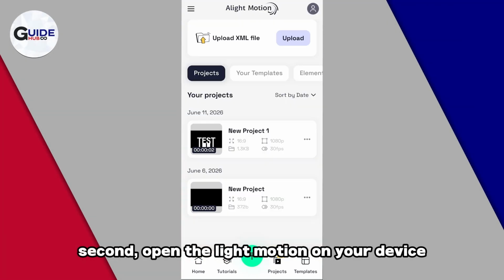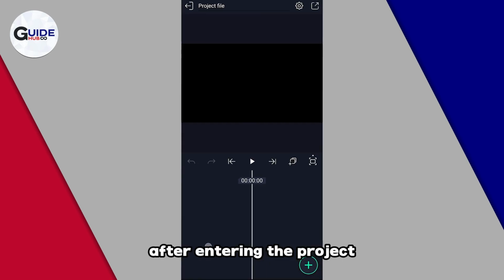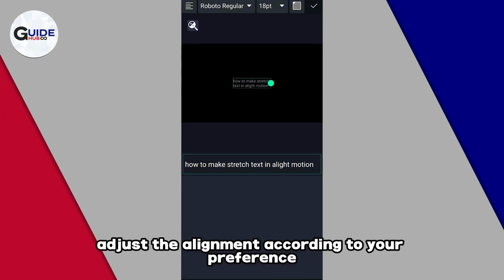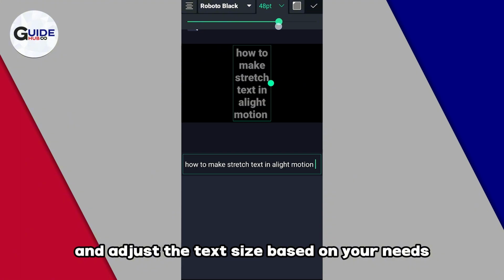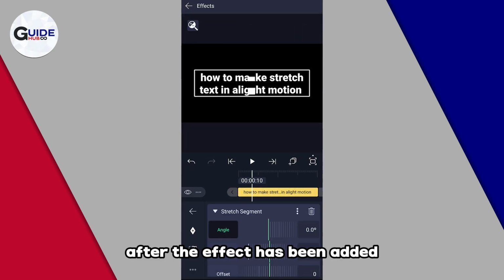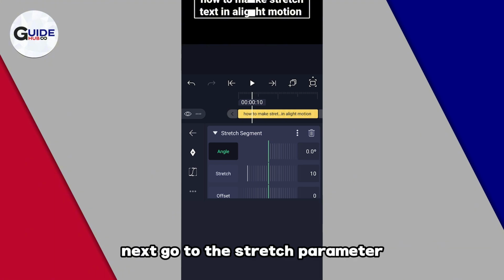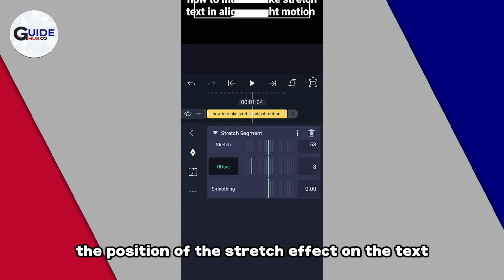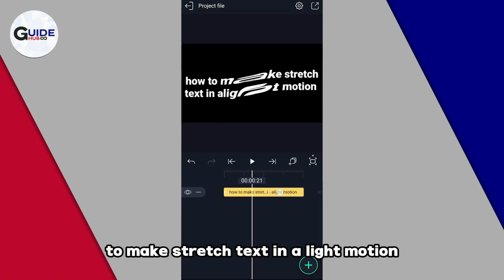How To Make Stretch Text in Alight Motion (𝟮𝟬𝟮𝟲) | 100% WORKS | NO Yapping, To The Point & EASY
(2026) Learn How To Make Stretch Text in Alight Motion in this video (NO YAPPING + 100% WORKS!) | EASY FULL GUIDE, Everything You Need To Know! | Make Stretch Text in Alight Motion